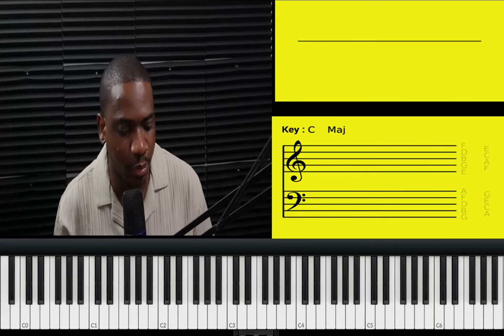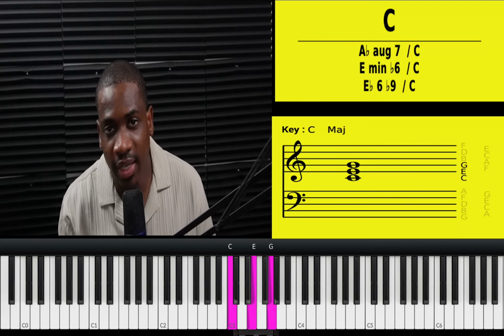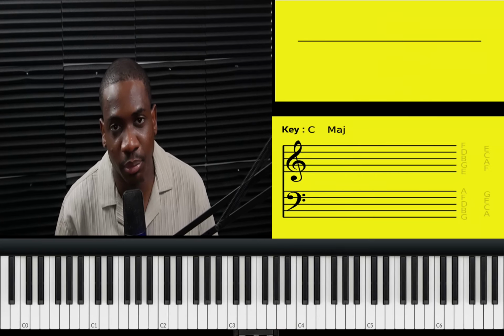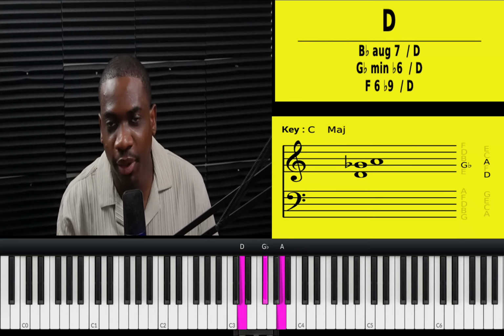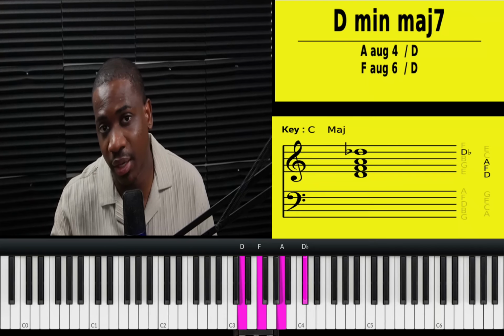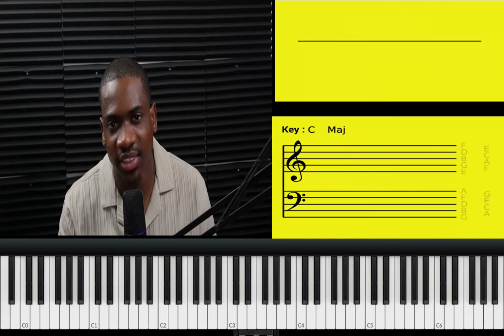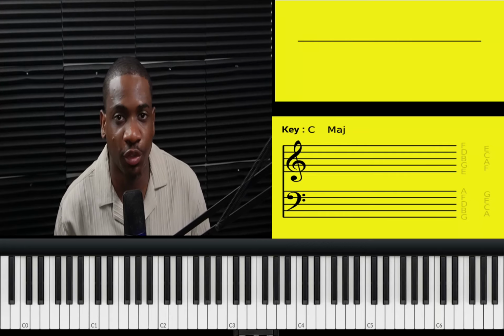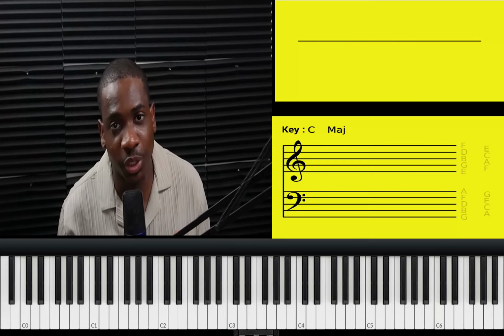Jazz Piano - simple steps for beginners